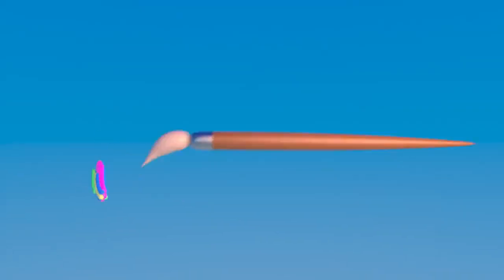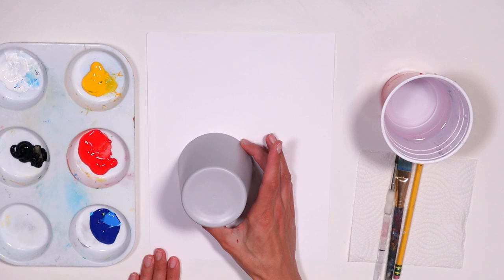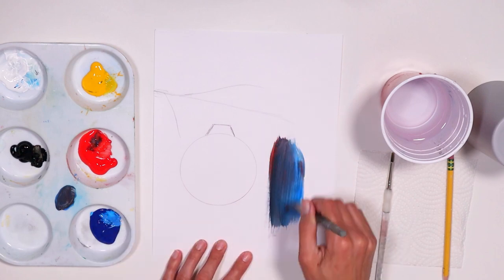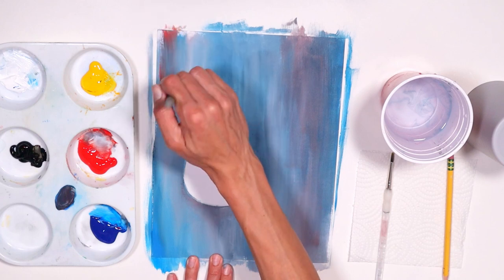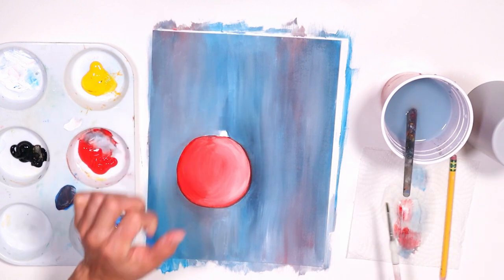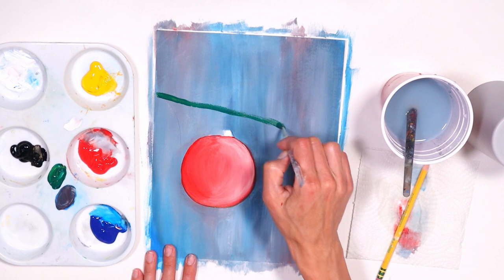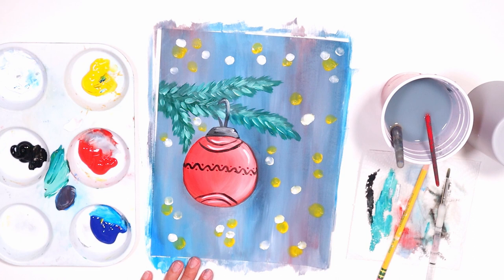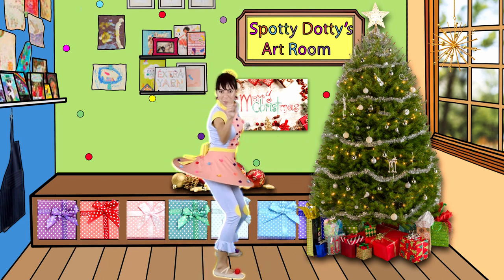Christmas Ornament | Painting Tutorial For Beginners Step By Step Acrylic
Customize your own ornament!!! This painting tutorial for beginners step by step acrylic is surely going to keep you creative in the winter!  Join in the 12 days of Christmas painting challenge.  Make sure to upload a picture of your painting on my Facebook page for a chance to win prizes!